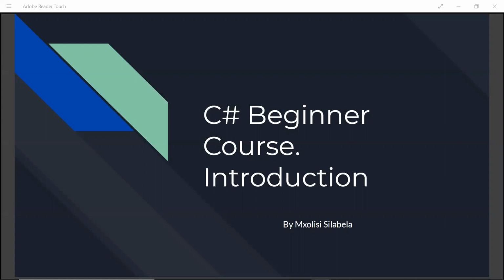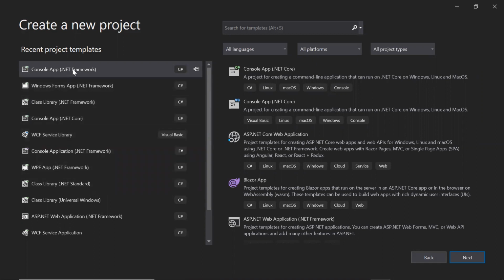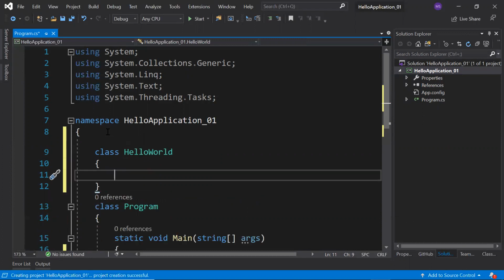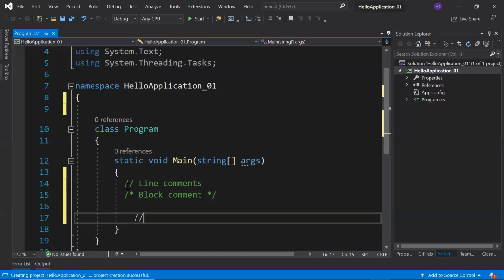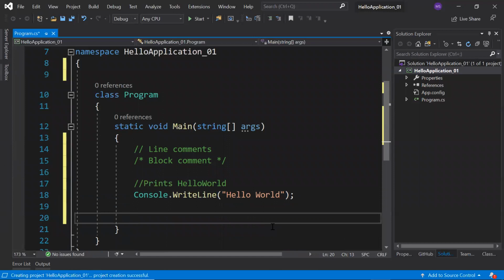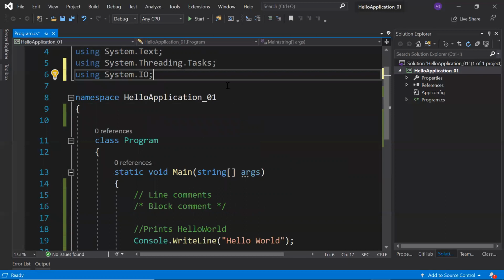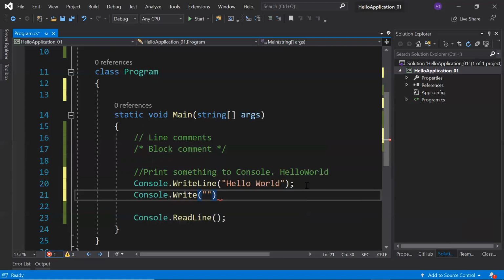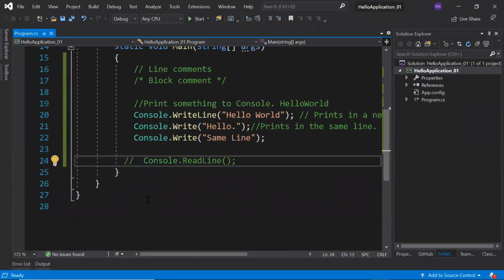C# tutorial for absolute Beginners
This is one of my many videos to come. In this one, I take you through the basics of C#.